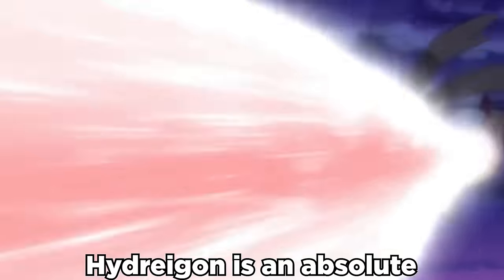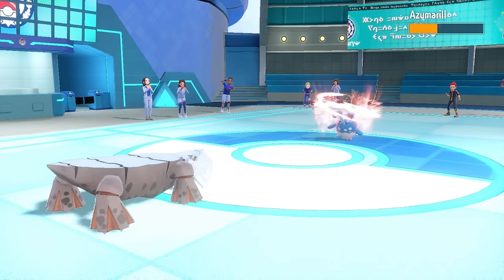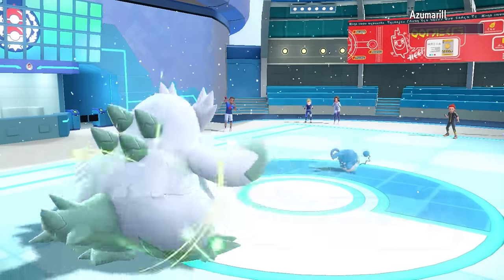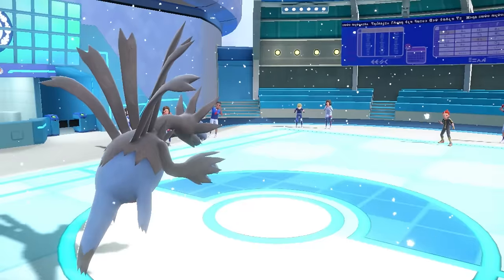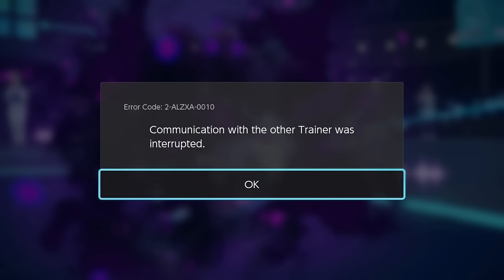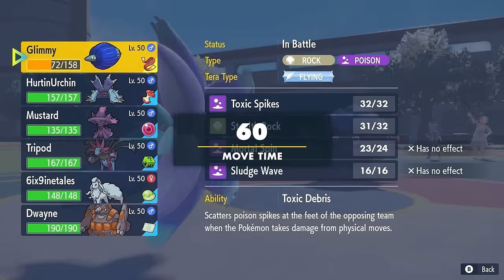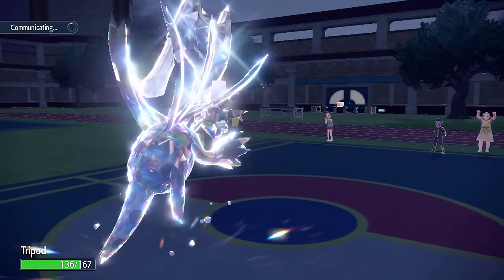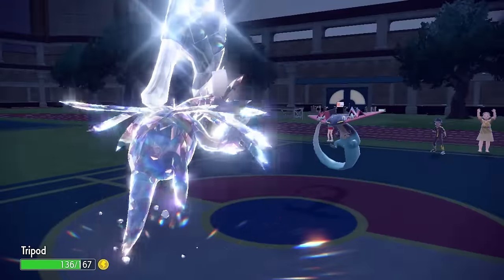No One Expect Hydreigon To Do THIS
Sometimes ya gotta switch it up